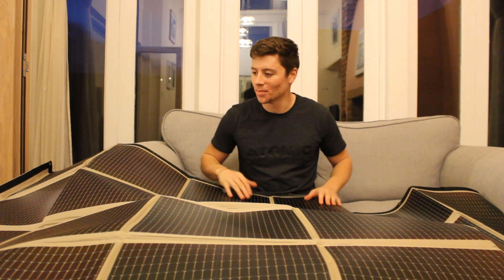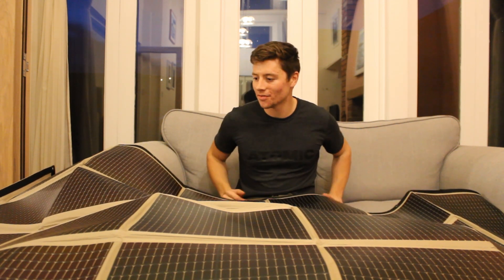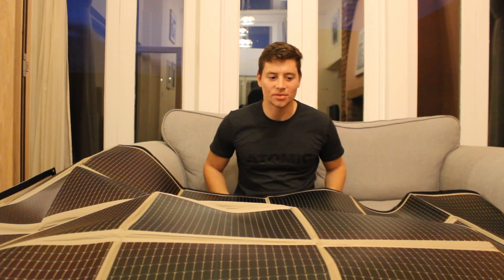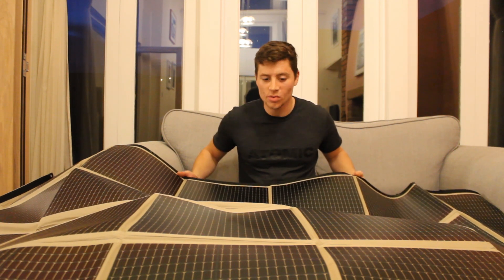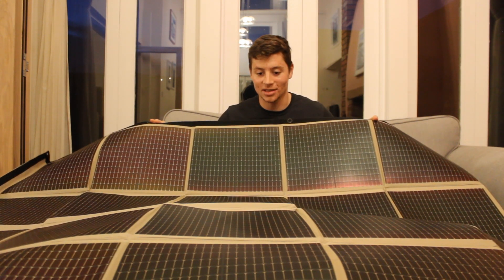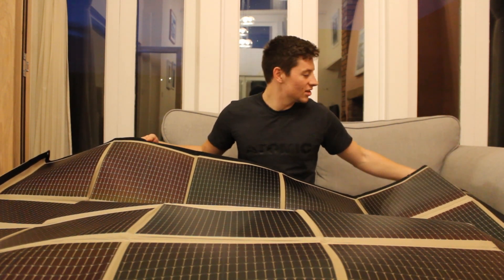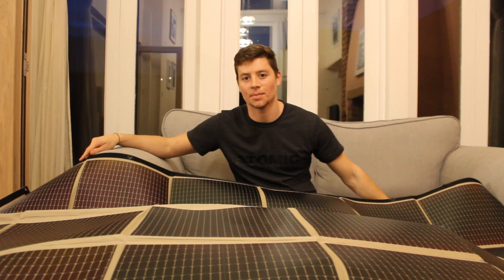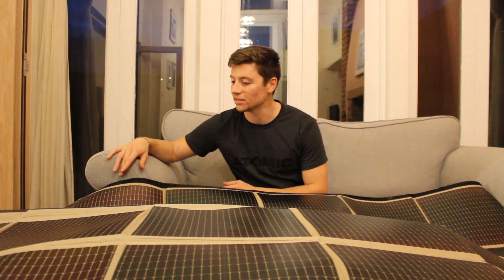PowerFilm Solar | 120 Watt Foldable Solar Panel | Unboxing